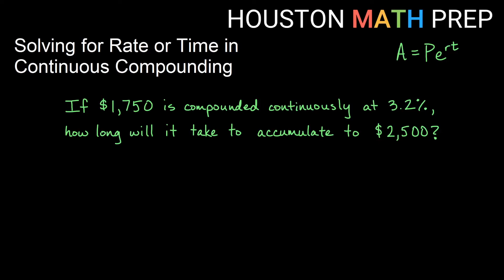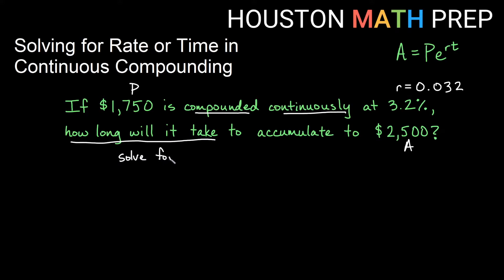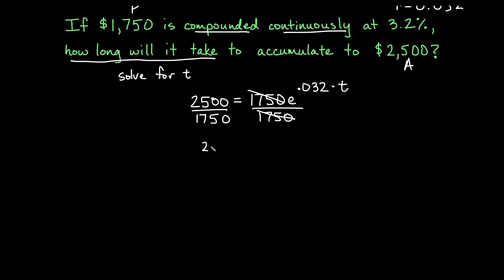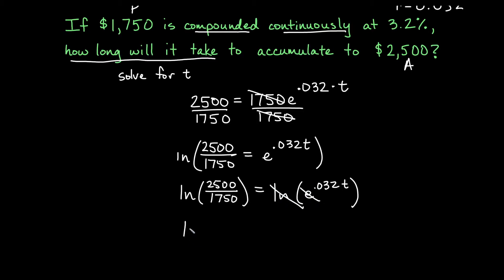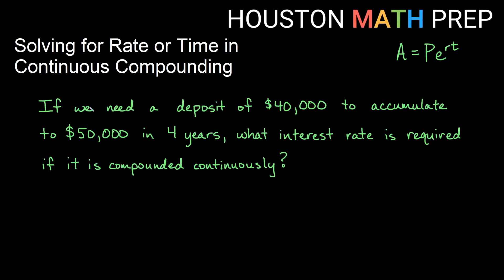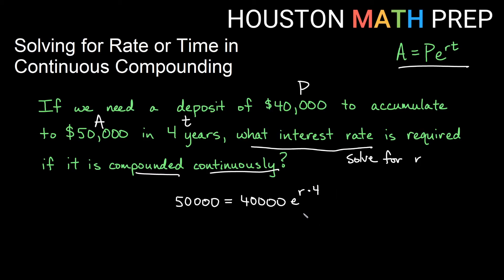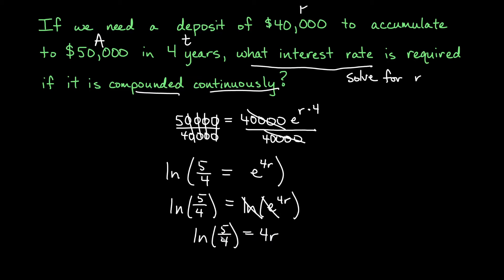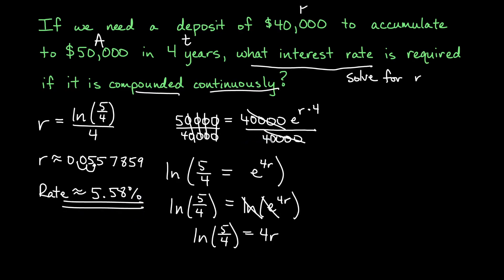Continuous Compounded Interest (Solving for Rate or Time)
This video on exponential equations explains how to solve for rate or time in a continuous compound interest problem or exponential change examples.  We work two different examples of these A=Pert problems, where we use a natural log on both sides of the equation to solve for a variable in the exponent.  This is a common type of problem found in algebra and pre-calculus.
0:00  Example 1 (Solving for time)
4:23  Example 2 (Solving for rate)